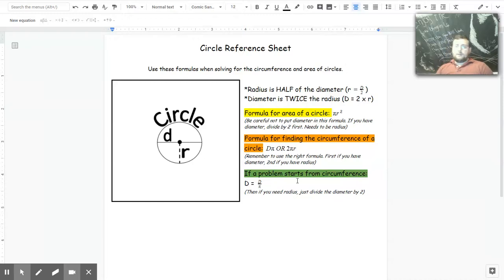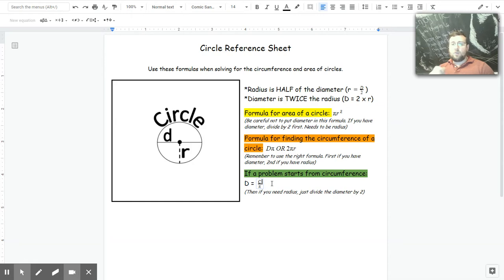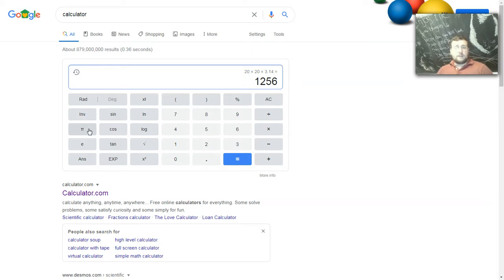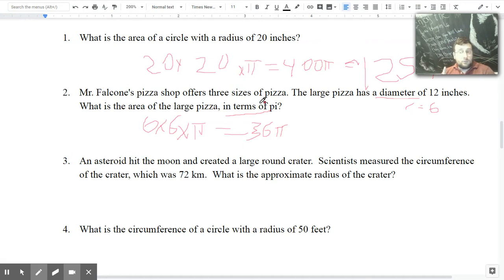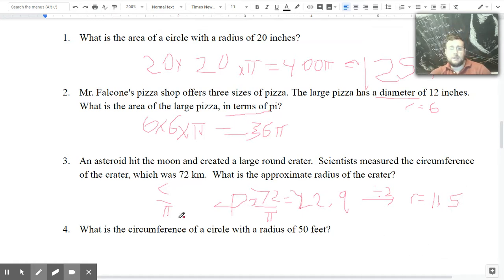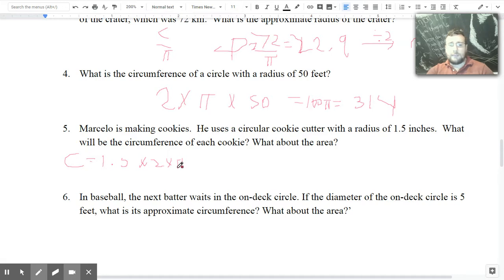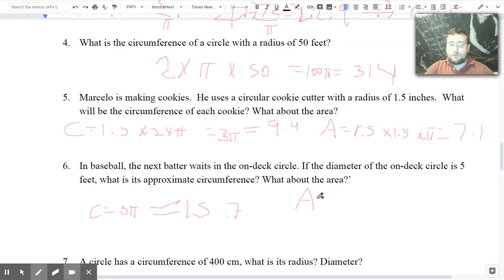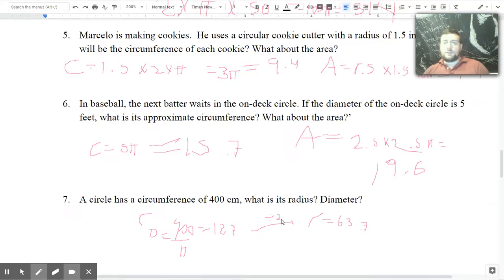Measuring Circles Workshop (7th Grade) - Objective 2: Solving Problems with Area and Circumference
Mr. Lima reviews practice questions on solving problems with circumference and area of circles. The second objective of the content assessment measuring circles.